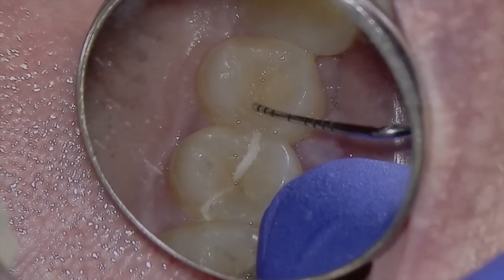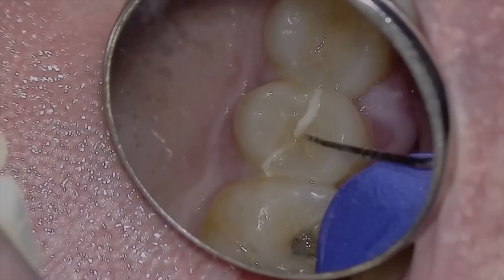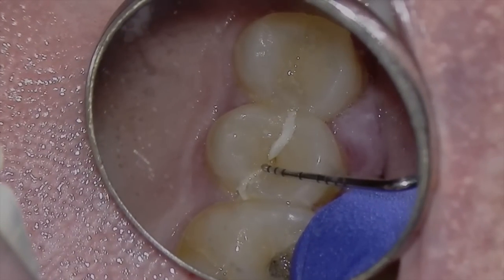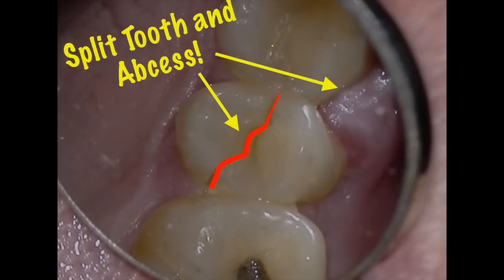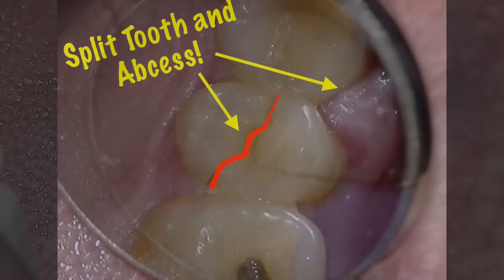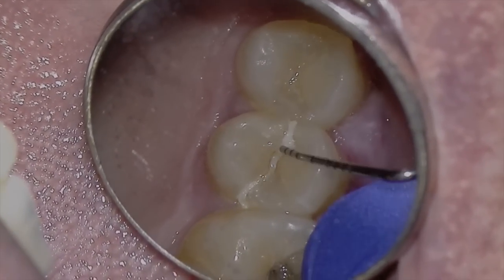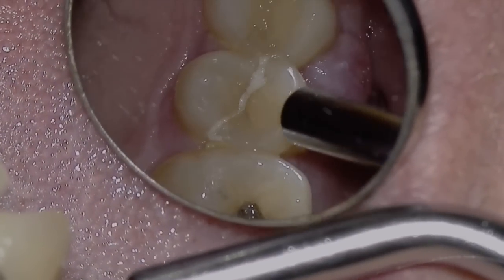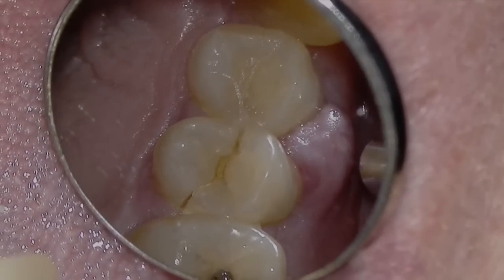Split Tooth! (Root Fracture) - Diagnosis, including transillumination this time!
This 62 yr male has been in pain and finally made it to the dentist.  Watch to see what a split tooth looks like and some of the diagnostic tools we can use to complete a diagnosis.

What would you do with tooth #14 (1st bicuspid)??

Ash